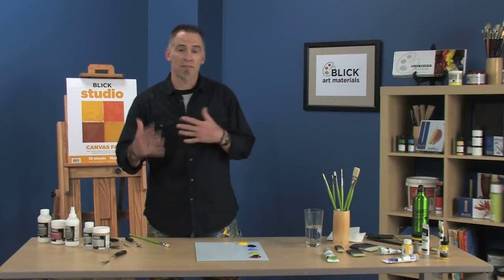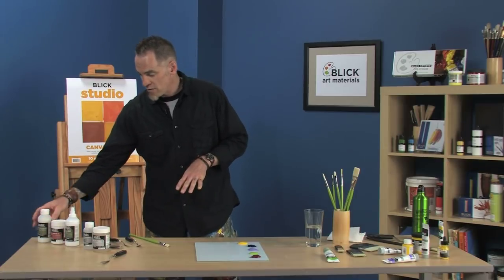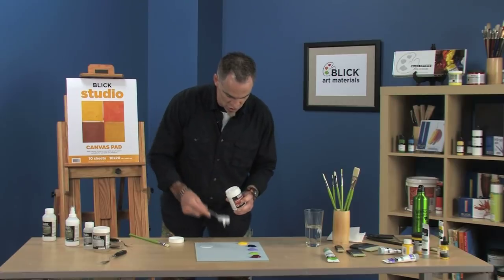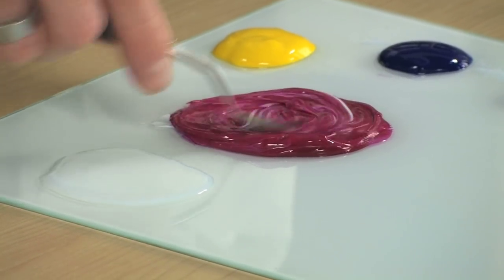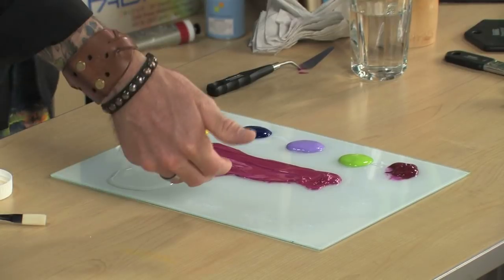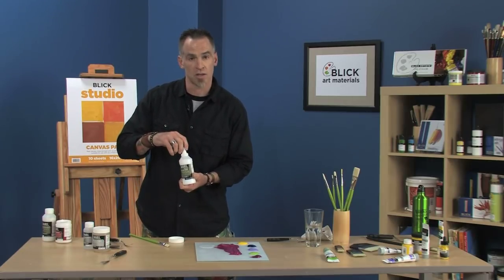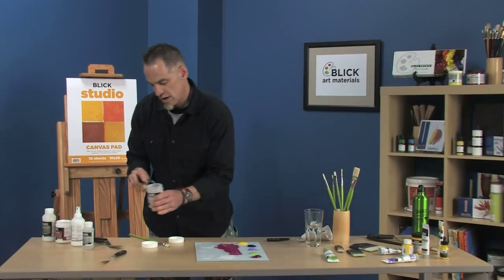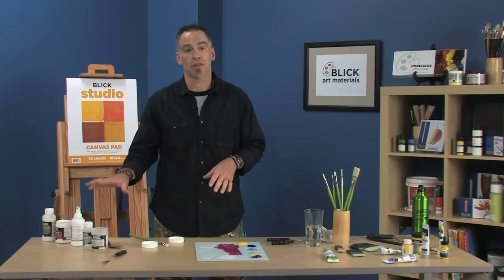Liquitex Slow-Dri Acrylic Mediums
Many times acrylic artists want to be able to slow down the drying rate of their paints in order to use blending techniques. Liquitex Slow-Dri Mediums and Additives eliminate the need for an entire new line of slow drying paints. Add these gels, liquids and sprays to your Liquitex Acrylic Colors for a whole new approach to your acrylic painting.